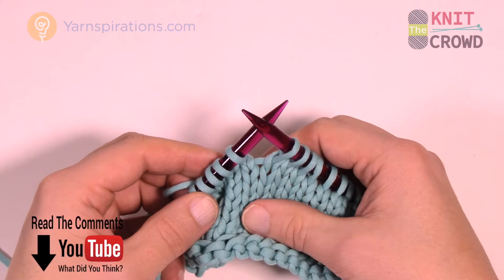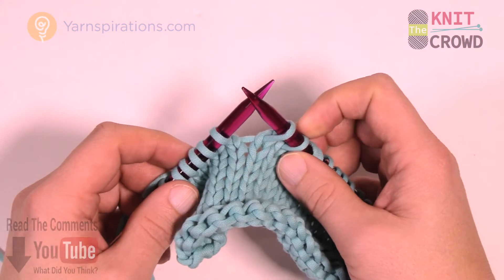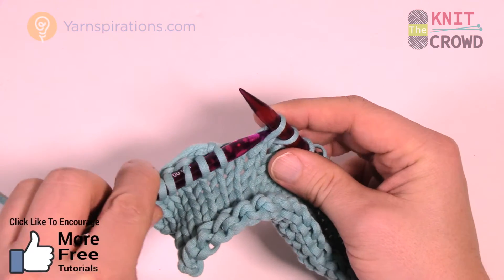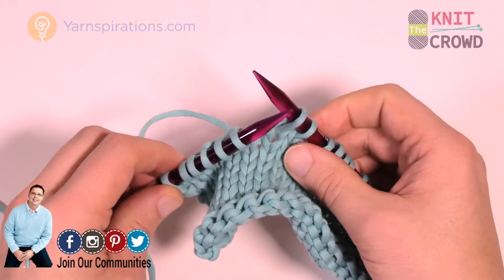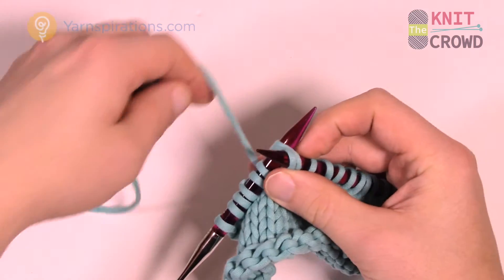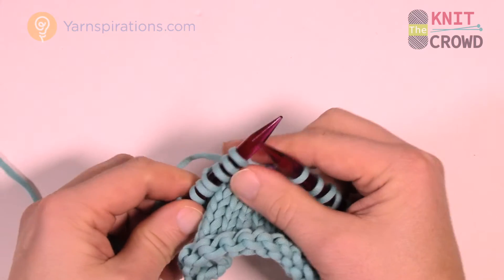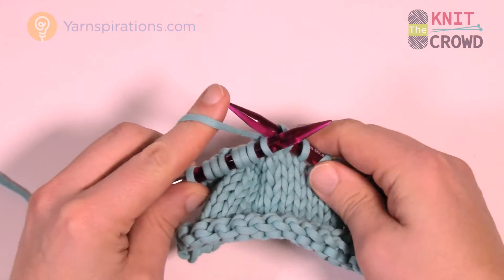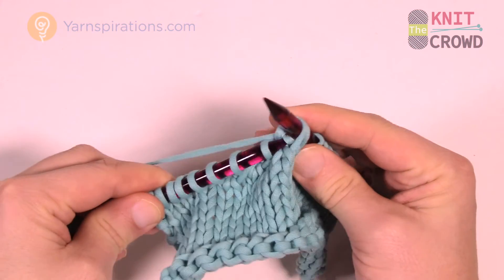Let's Knit: 2 Together in Back Look - K2 Tog TBL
Knitting 2 together is simple but when asked to the back loop, you have to insert your needle in through the front of the needles instead of going under and collecting as normal. Instead of just inserting into one stitch, you are going into two stitches.

You will still follow through the stitches like regular knit stitch. This stitch will create 2 stitches to be one with the back loop look to the stitch when done.